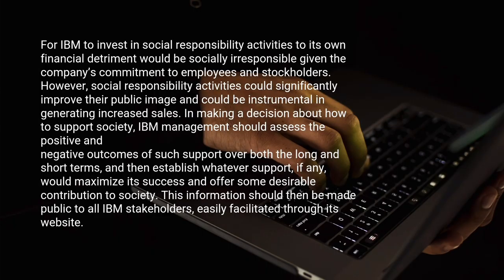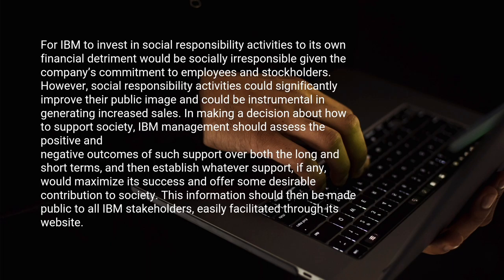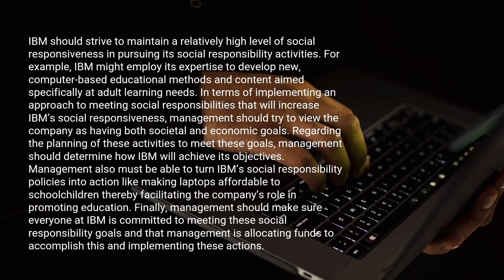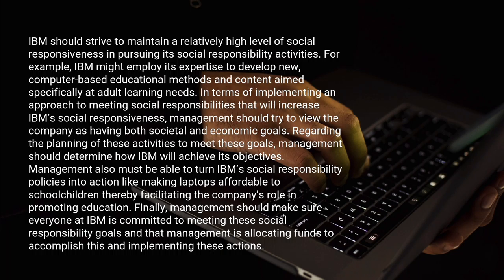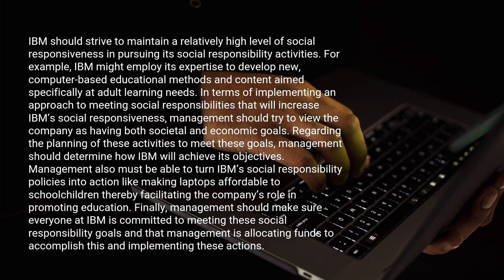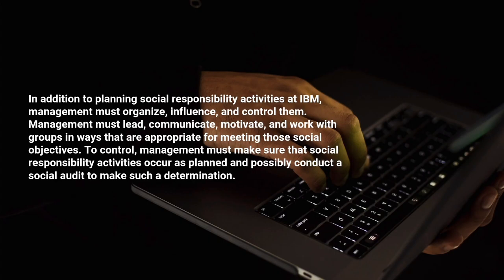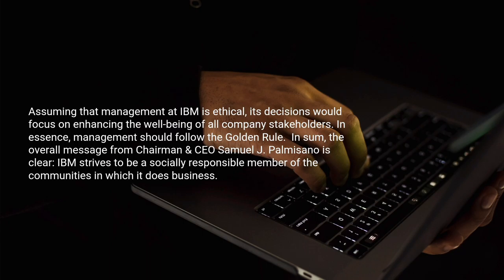DIAZ- IBM SOCIAL RESPONSIBILITIES